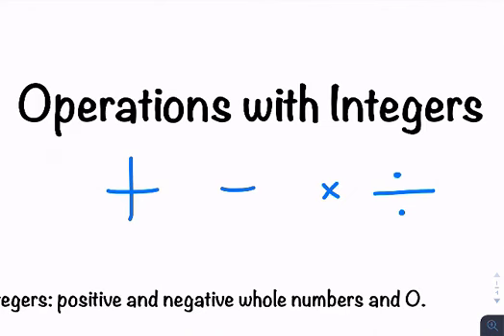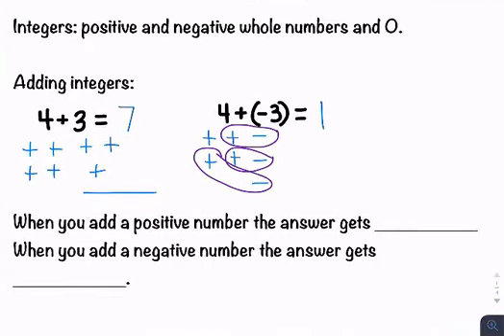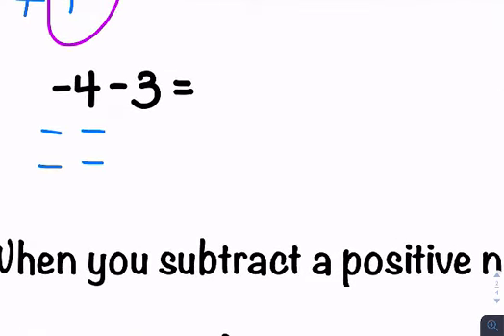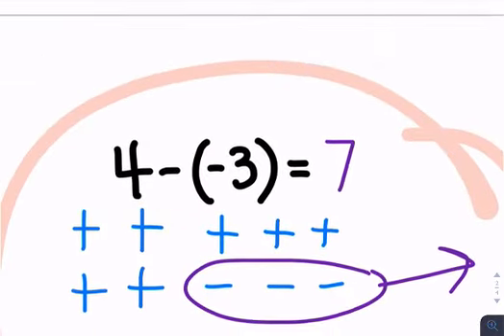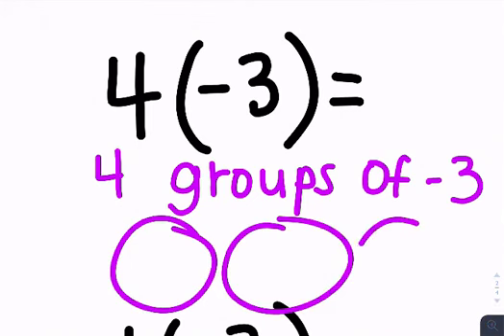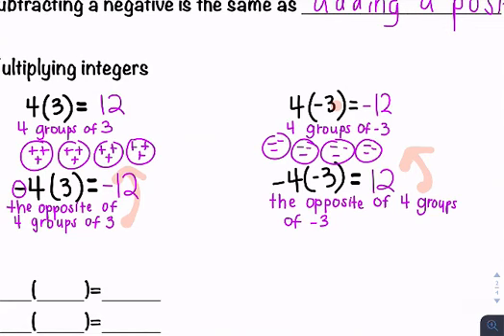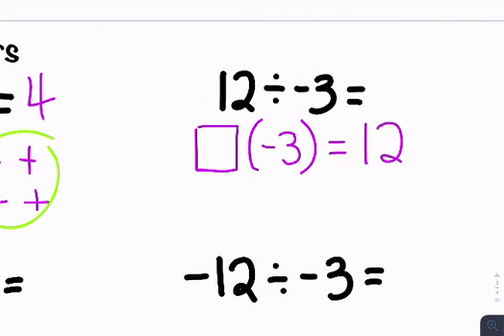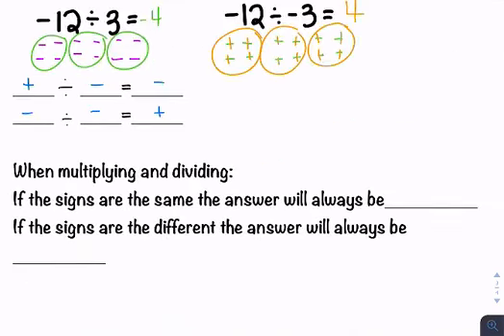Operations with Integers